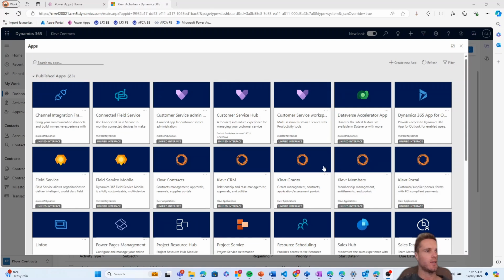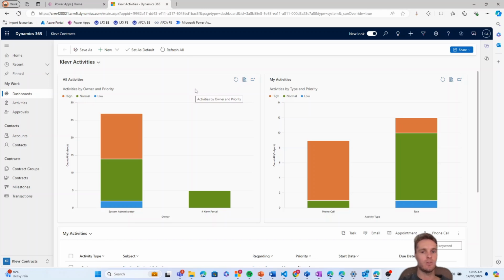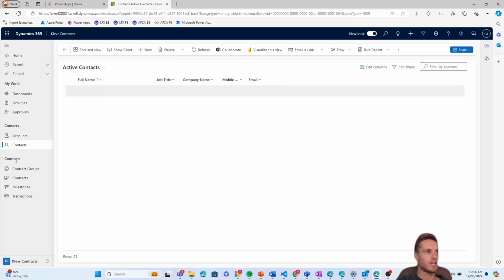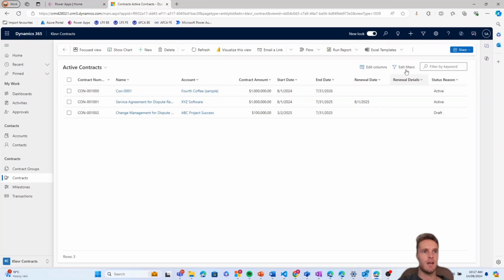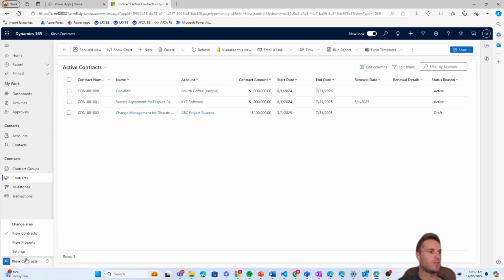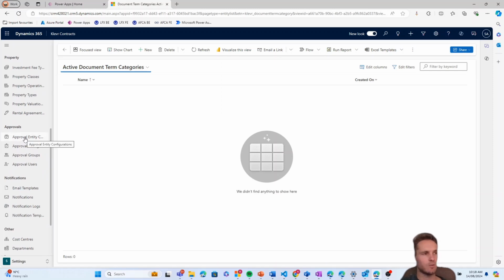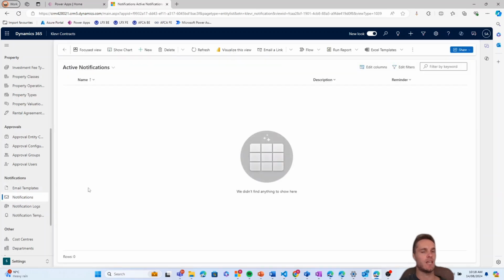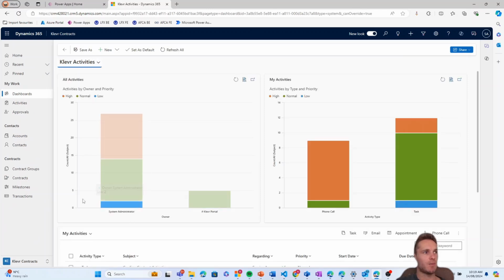Klevr Contracts solution overview & navigation guide | Dynamics 365 contract management add-on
In this video, we guide you through the navigation and key features of our Dynamics 365 contract management add-on - Klevr Contracts.

Learn how to move through the application, access contract records, manage approvals, set up contract terms, and more. With intuitive navigation, this demo shows you how to get the most out of the Klevr Contracts app and streamline your contract management processes, with the Dynamics 365 ecosystem.

Key highlights:

- Navigating the app selector and site map
- Managing contract records, groups, and milestones
- Setting up dashboards, custom views, and filters
- Configuring approvals, terms, and conditions
- Setting up notifications for contract activities

Call AU: 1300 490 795 or NZ: 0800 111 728